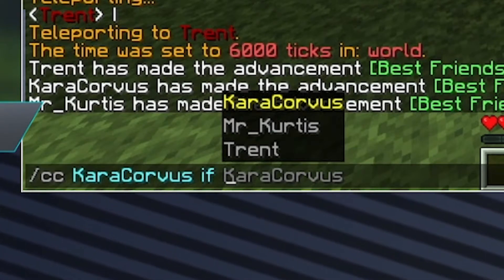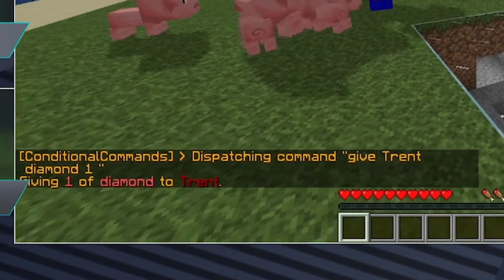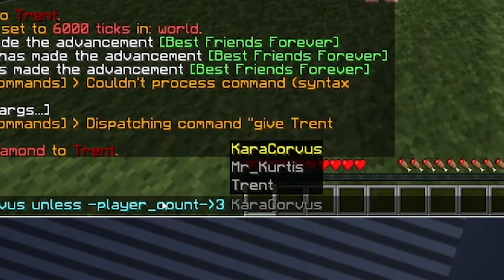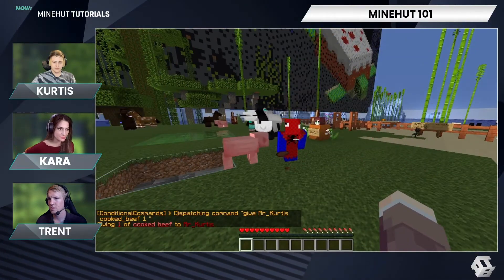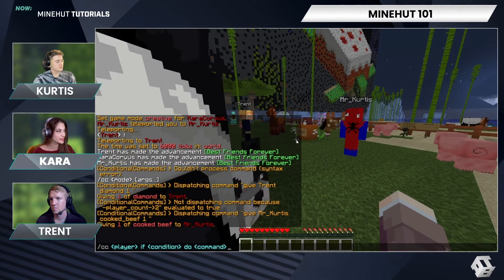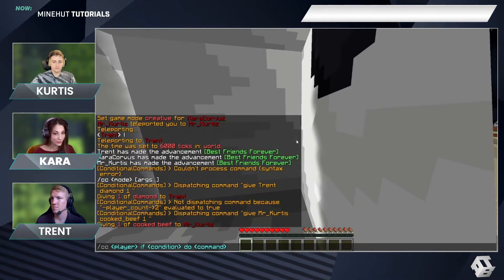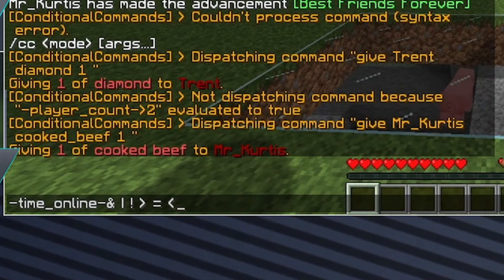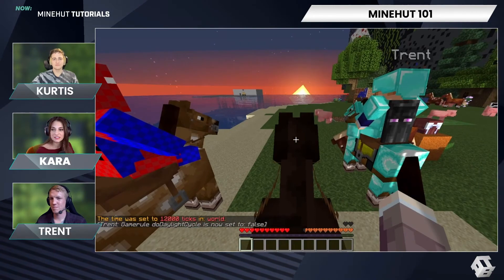Conditional Commands | Minehut 101